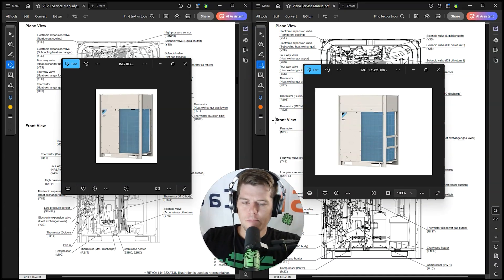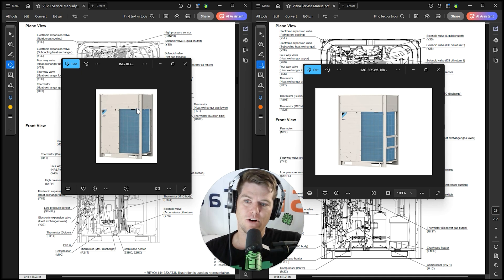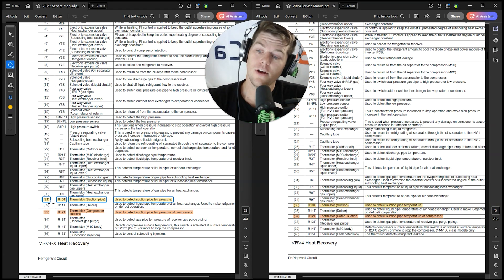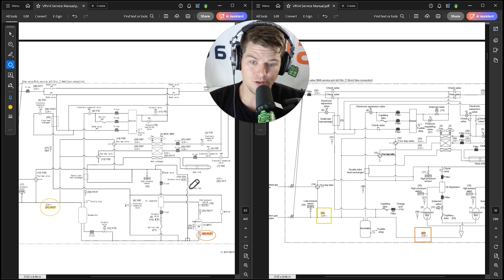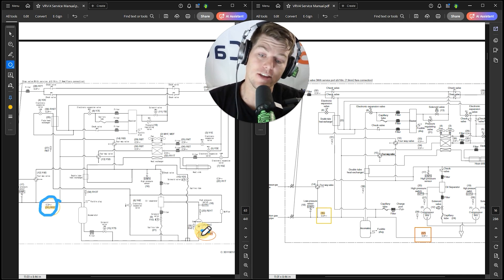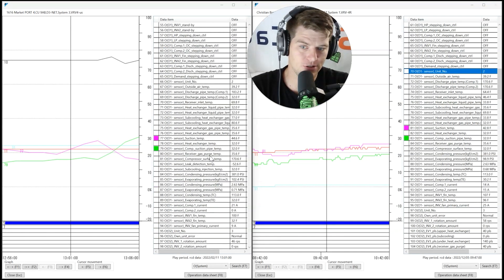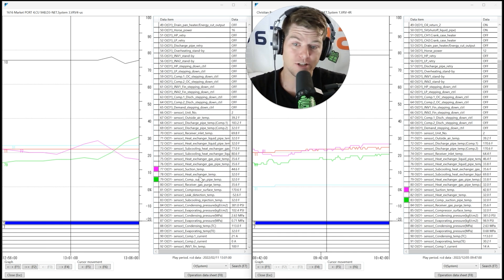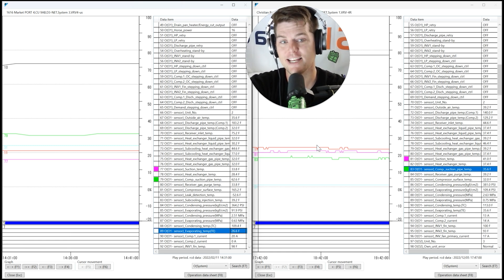Suction Superheat and VRVX - Have you been measuring it wrong?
In this video, I explain the common mistakes made when measuring suction superheat, especially when transitioning from VRV4 to VRVX systems. I highlight the differences in equipment and the importance of using the correct sensors to ensure accurate readings. It's crucial to understand that measuring suction superheat incorrectly can lead to skewed data, which I elaborate on throughout the video. Please take note of the key differences and ensure you're using the right methods moving forward.